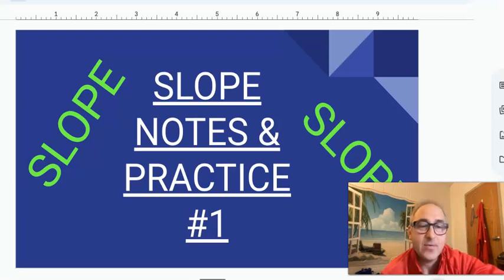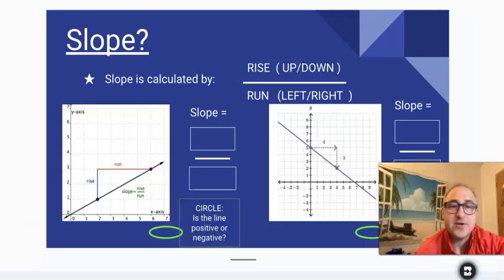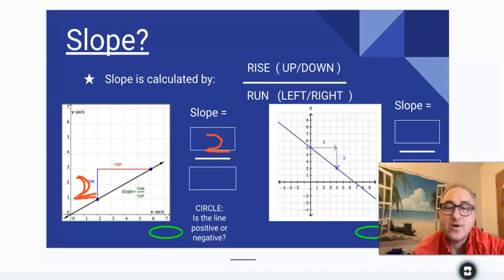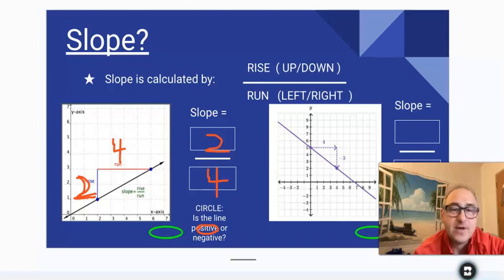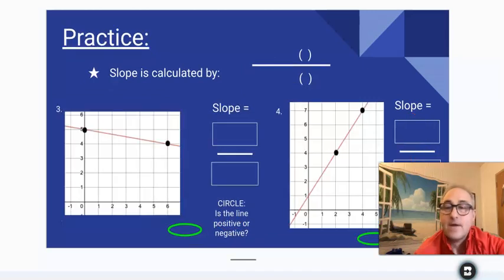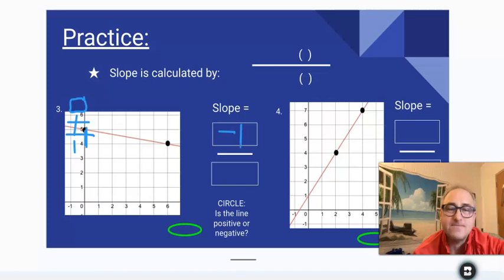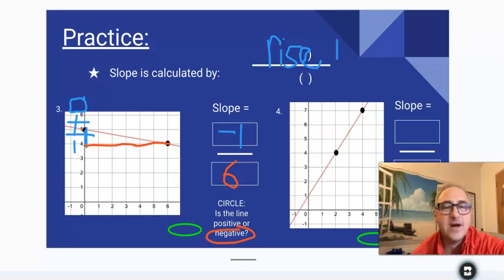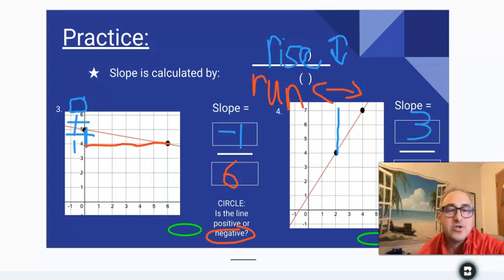Slope of a Line Notes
The video explains slope as a way to measure how steep a line is and the direction it moves. Slope tells us how much y changes compared to how much x changes, using the phrase “Rise over Run now we are having fun!”

Rise is the vertical change between two points (change in y, up or down).

Run is the horizontal change between two points (change in x, left or right).

A positive slope means the rise goes up as you move from left to right on the graph.

A negative slope means the rise goes down as you move from left to right on the graph.